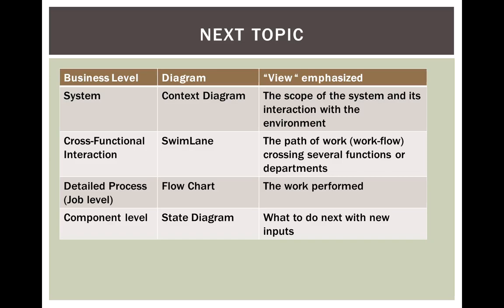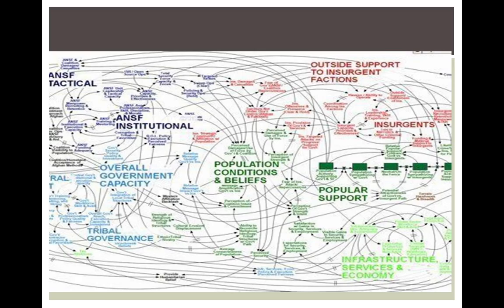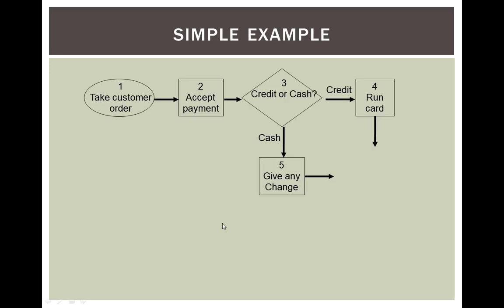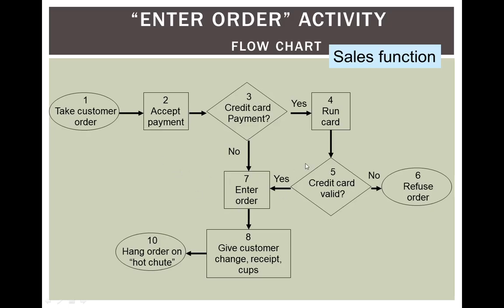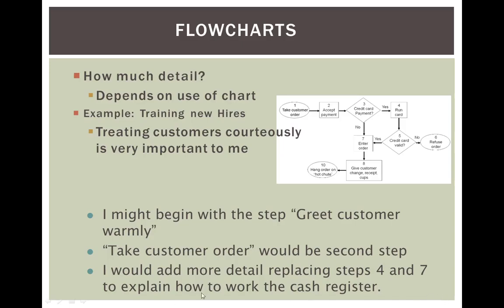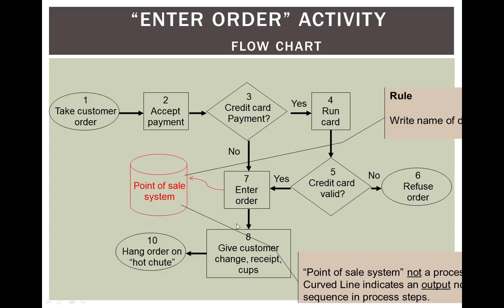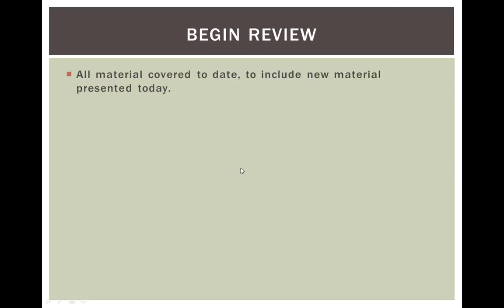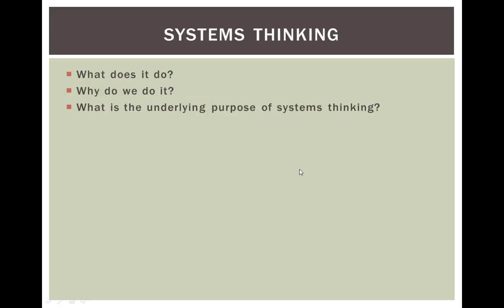Quiz One Review and Flowcharts